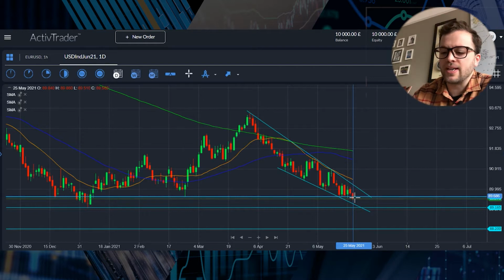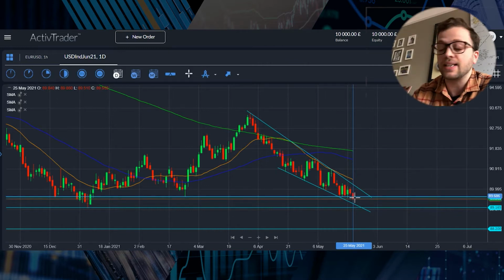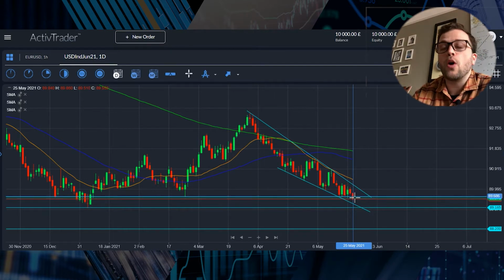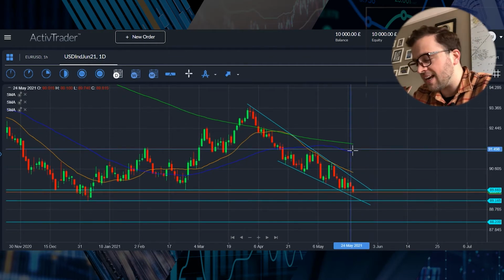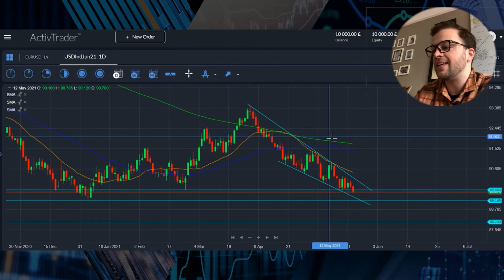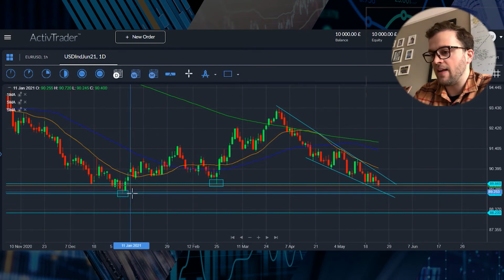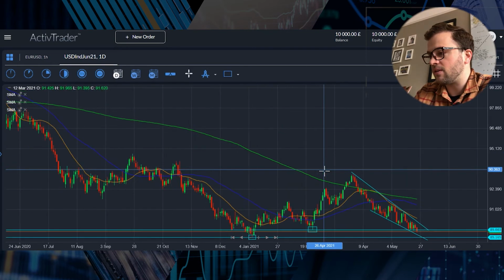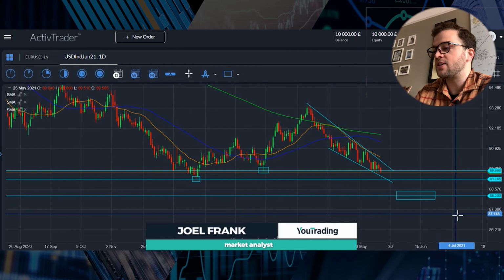DXY breaks through key support on its way to low 89.00s, more losses ahead?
👉 The US Dollar Index (DXY) has reversed sharply from its March high in the mid-93.00s and recently fell under the February low in the 89.60s. Elevated inflation expectations combined with the Fed's ongoing dovish stance are keeping real yields subdued and this is weighing on the dollar. As key support levels are cleared, the DXY looks likely to sustain further losses. Bears will be targeting multi-year lows just above 88.00